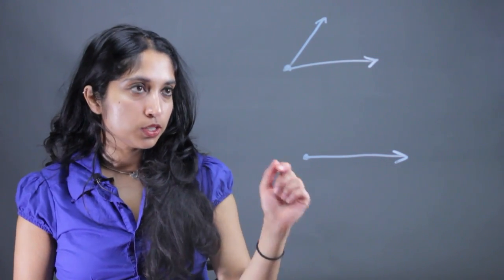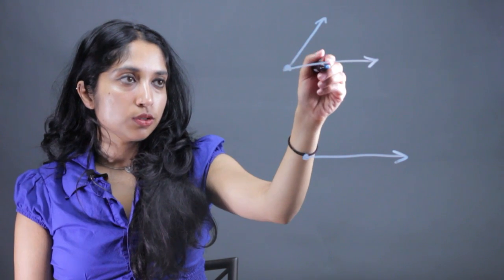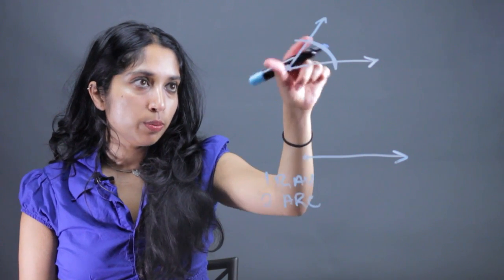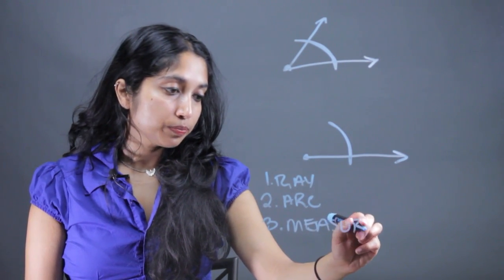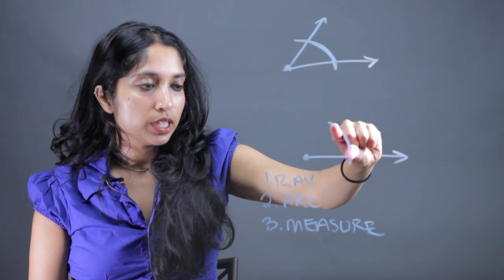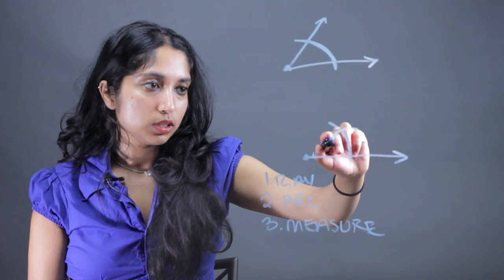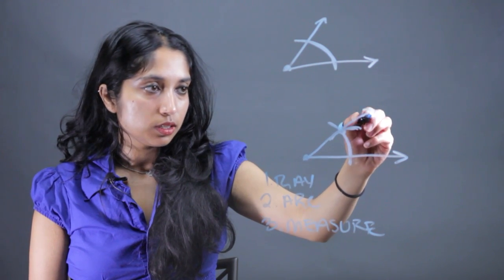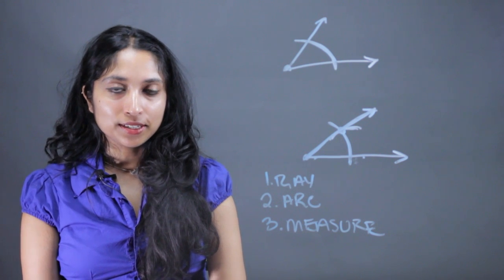How to Copy an Angle Using Only a Compass : Fractions & Other Math Tips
Copying an angle using only a compass will require you to begin by drawing a ray. Copy an angle using only a compass with help from a mathematics educator in this free video clip.